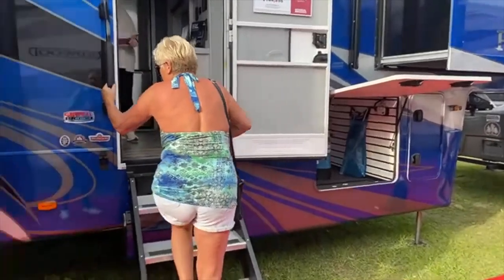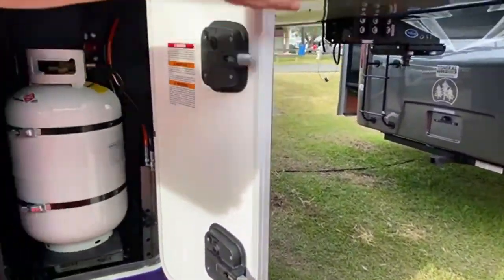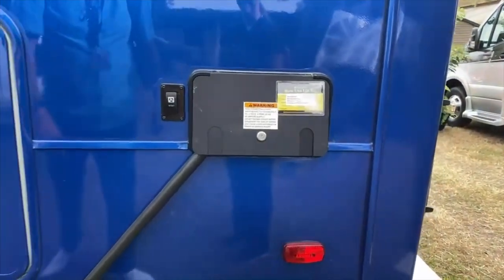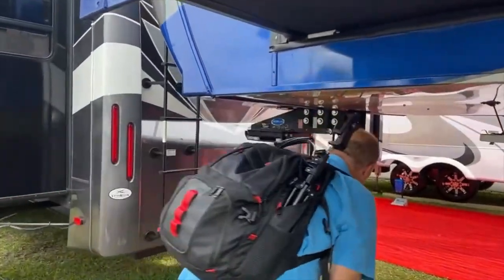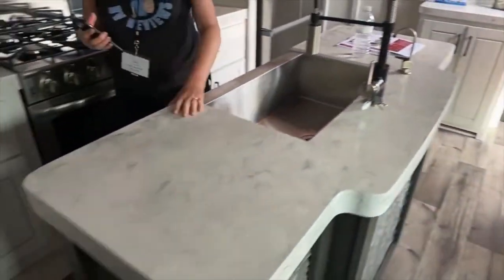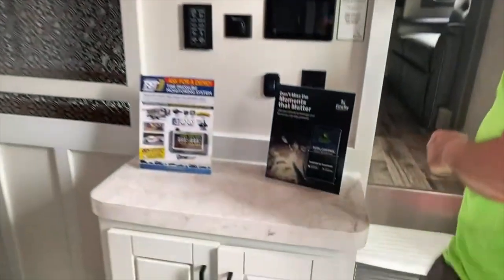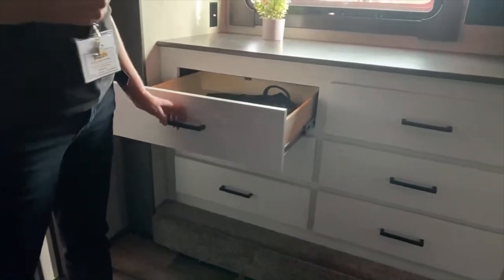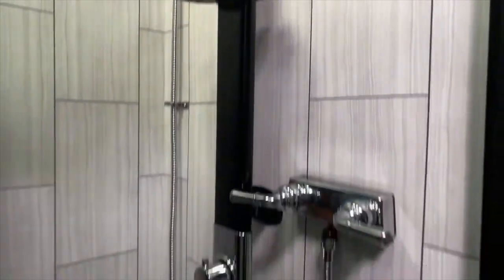Luxury 5th wheel at it's best. 2023 Redwood 4200FL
If you are in the market for a Luxury 5th wheel and not just something with No style, then you should take a look at Redwoods.  AMAZING craftsmanship. The 2023 Redwood 4200FL has all that and more.